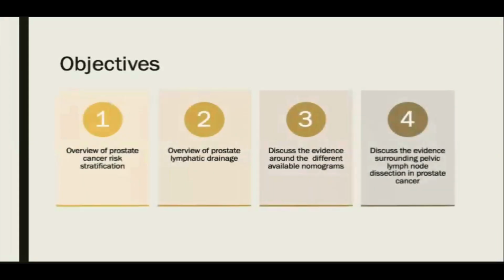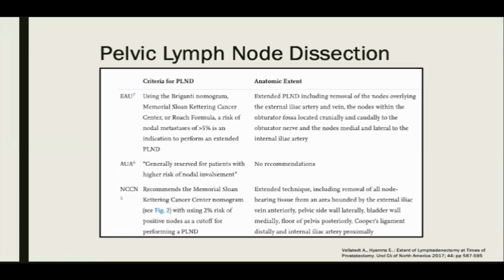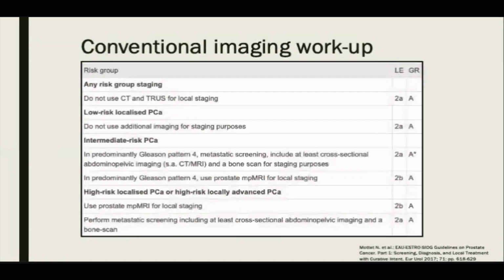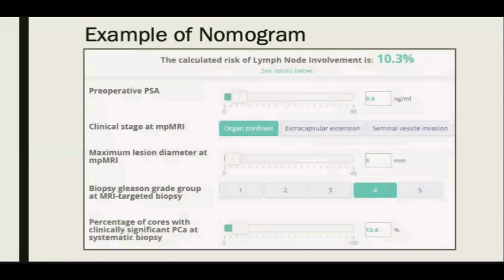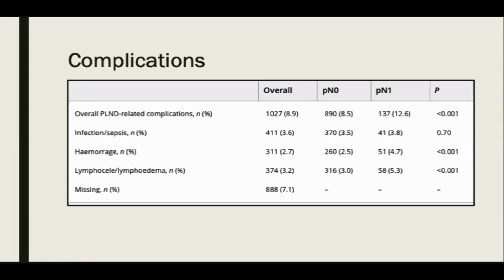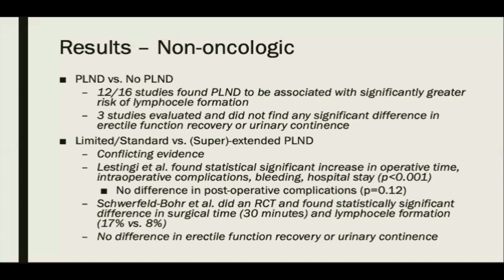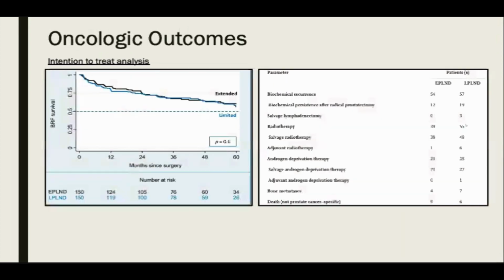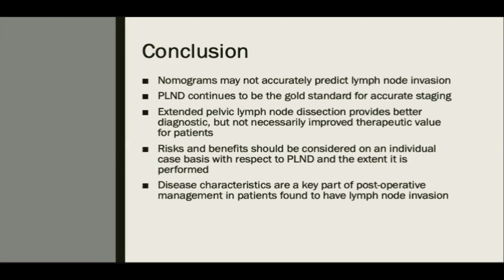Pelvic Lymph Node Dissection in Prostate Cancer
Pelvic Lymph Node Dissection in Prostate Cancer by Dr. Samrad Ghavimi, B.Sc, M.D. – Urology Resident, PGY-4 - University of British Columbia
Presented on Mar 10, 2021